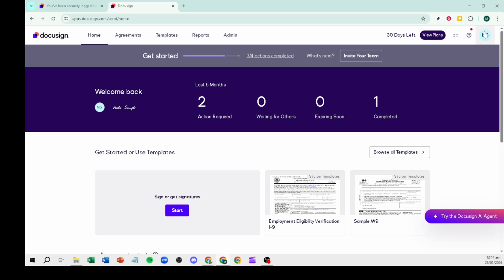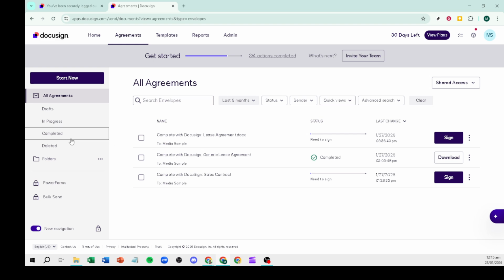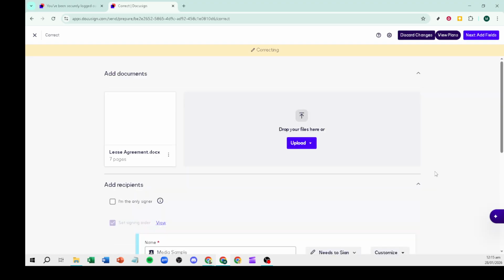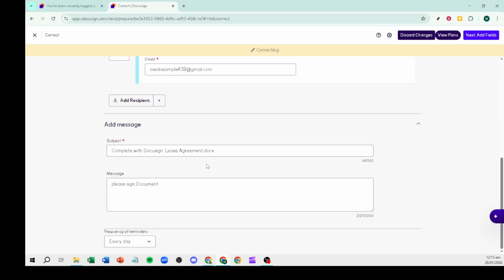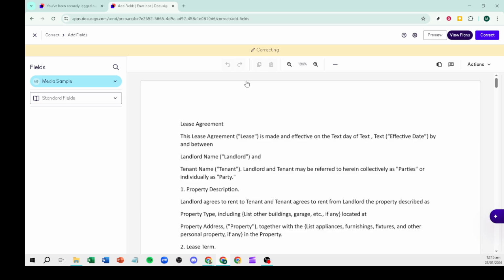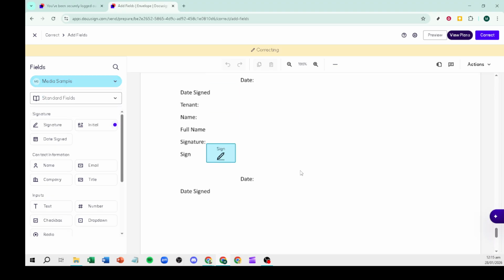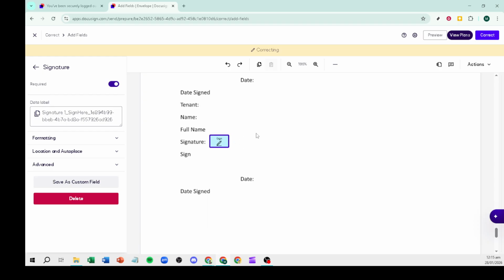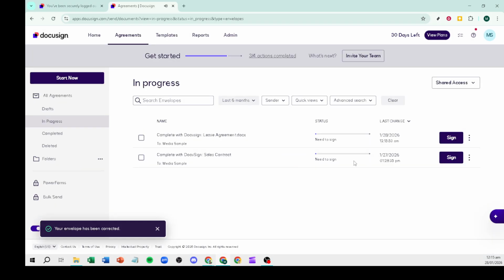How to Correct Envelopes in Docusign [Full Guide 2026]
In today's video we cover: correct envelopes in docusign, how to fix sent envelope docusign step by step, docusign correct envelope tutorial 2026, edit recipients and documents after sending docusign guide, resend corrected envelope workflow tutorial, docusign document correction process explained, docusign envelope management tutorial, docusign tips and tricks, docusign beginner guide, docusign full guide 2026, docusign workflow tutorial, docusign training video